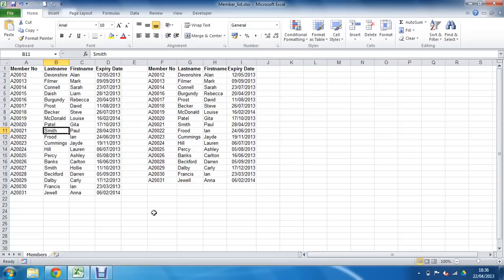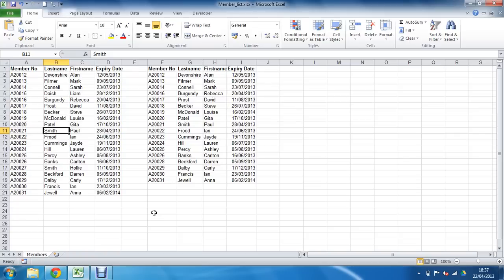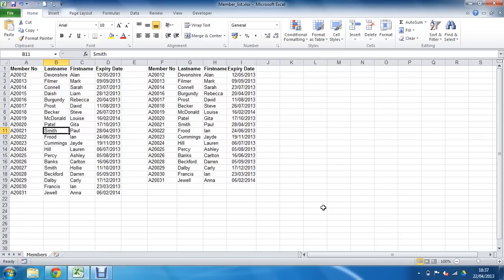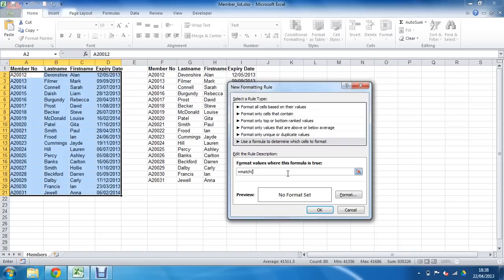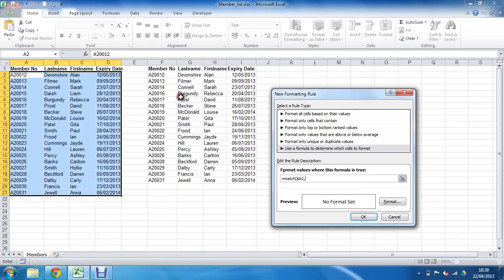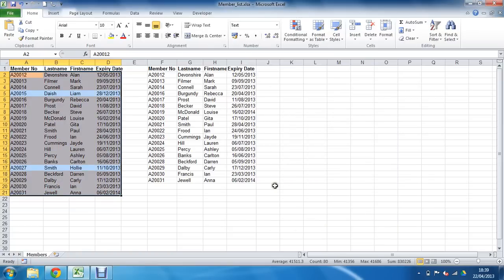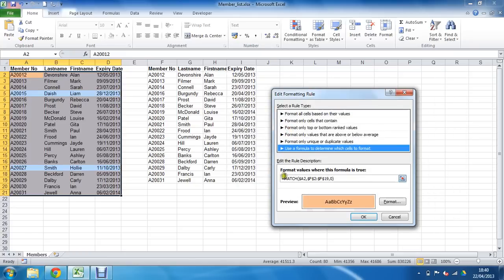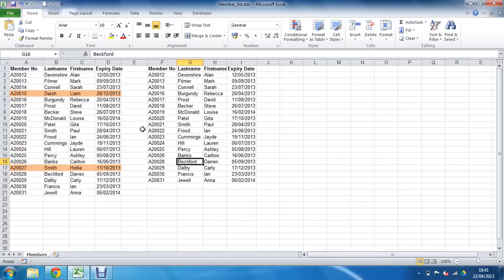Compare Two Lists to Highlight Matched Records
Compare two lists in Excel to identify the matched records. Highlight the duplicate, or the unique records, by comparing two lists using the MATCH function and Conditional Formatting.